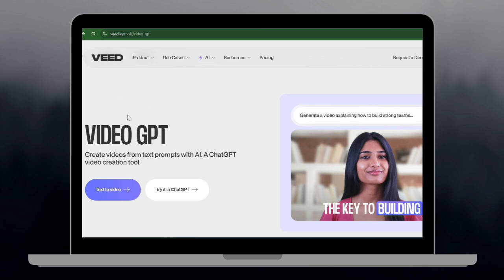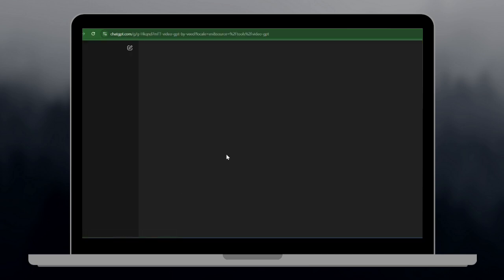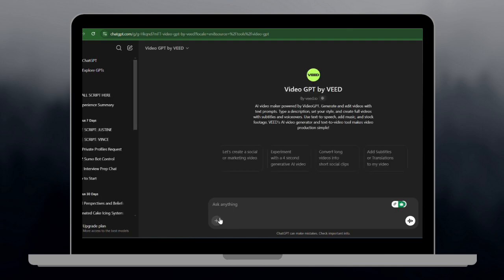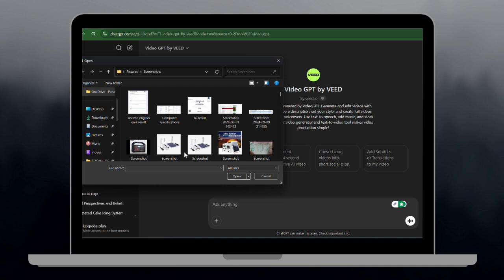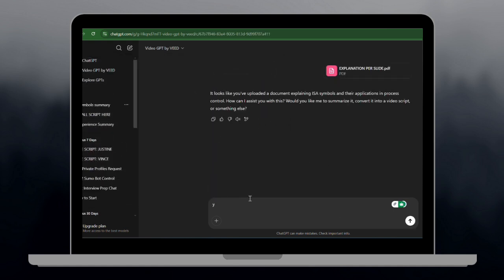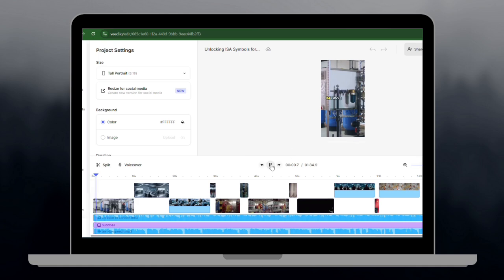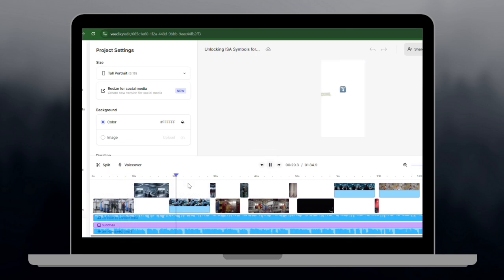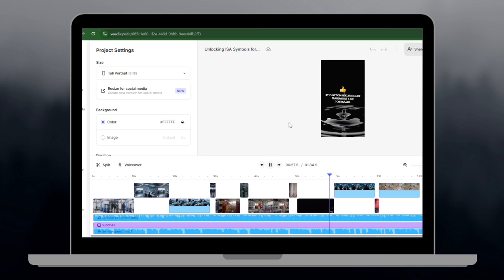How to Generatae Videos from PDF using Video GPT by VEED AI in SECONDS!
Discover how to transform your PDFs into engaging videos using Video GPT by VEED AI! In this tutorial, we explore how this innovative tool can automate video creation from PDF documents, making it easier than ever to create dynamic content. Perfect for educators, marketers, or content creators who want to enhance their media with minimal effort.

📌 What You'll Learn:
✔️ Steps to convert PDFs into videos using Video GPT
✔️ Tips for optimizing your video content
✔️ How VEED AI makes video production efficient and effective

Video GPT offers a seamless way to repurpose written content into visual storytelling. Save time and enhance your audience's experience with high-quality, automated videos.